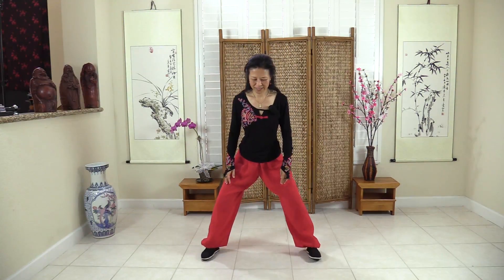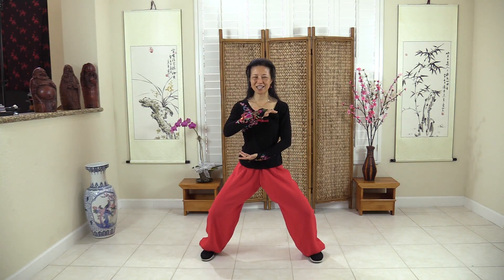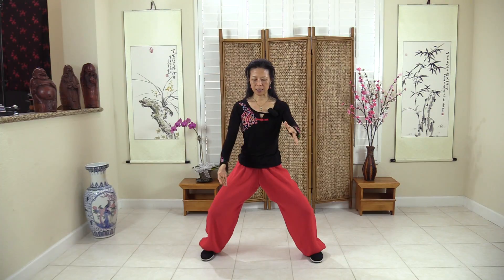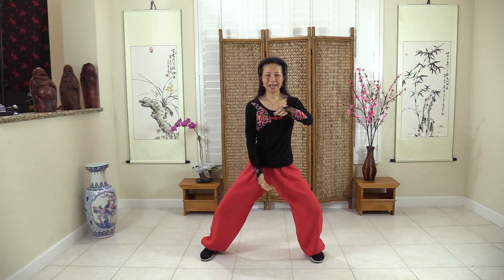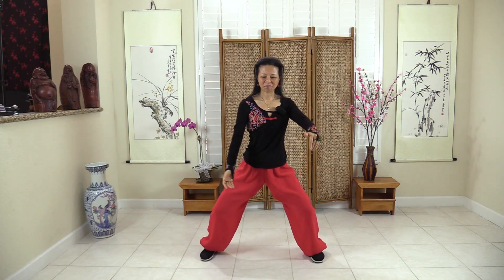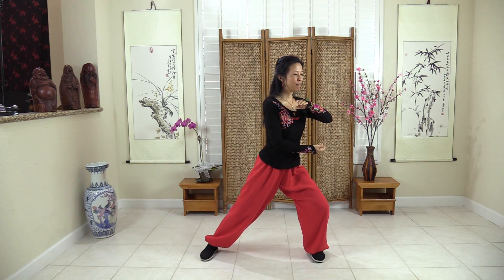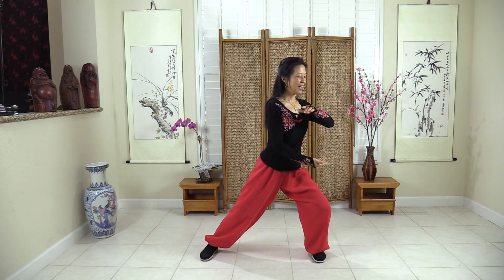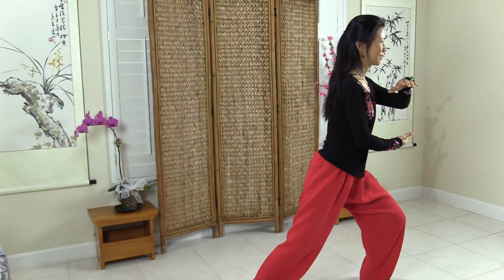Continuum: Principles of Tai Chi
Today Master Yu is demonstrating basic concepts of Tai Chi practice, the "continuum", Tai Chi flow, Tai Chi shifting and Tai Chi turning in this Tai Chi warm-up routine which she refers to as "Stationary Arm Movements".

Quite simply, the practitioner stands in place in a horse-riding stance, holding a ball with the hands, and circles the hands as if making a Yin-Yang symbol ☯

Once the hand movement is established, add the weight shifting from side to side as the hands continue circling.

Finally, once the practitioner feels comfortable with the turning of the hands and the shifting of the weight, then the movement is added, twisting the torso.

This helps practitioners prepare for the three dimensional spiraling movements they will learn in Tai Chi in a simple, non-stressful way, and is a good beginners tutorial to precede training "cloudhands".

Starring: Master Jennifer W. Yu
Production & Film: Steven McPherson